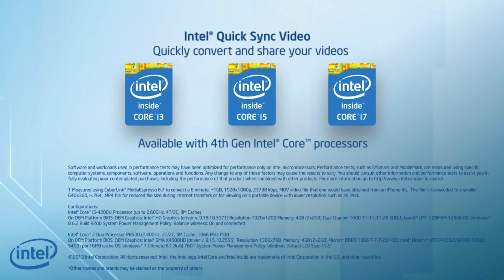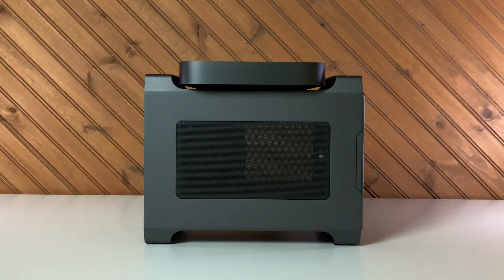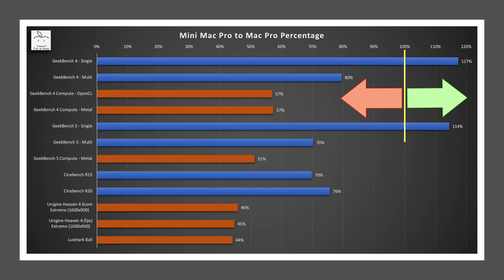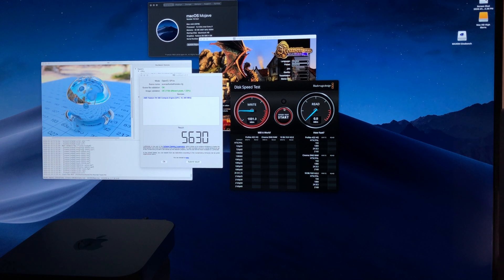Chasing the Mac Pro - Part 2: my Mini Mac Pro for $1,500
In Part 2, we create an upgradable Mac system based around the Mac Mini for $1,500.

Chasing the Mac Pro Series. The new Mac Pro is back as a modular and configurable computer. It is wrapped in a very appealing chassis that is highly desired for the upgradability.  However, it’s very expensive. Is this something you should consider? In this series we’ll look into the Mac Pro and consider some alternatives to get Mac Pro like capability and expandability.

The Mac Mini is the only other choice you have from Apple to create, a new and expandable Mac Pro like system. With a careful selection of parts, I'll show how I created my upgradable Mac Mini or modular Mac Mini. I like to call it my Ultimate Mac Mini setup.

You may be thinking "Should I buy the Mac Mini"? How does it compare in a Mac Mini vs Mac Pro or Mac Mini vs iMac Pro or even Mac Mini vs 5k iMac scenario? We'll run some benchmarks like Cinebench and Geekbench to understand performance.

This is the best Mac Mini setup to enable you to perform a Mac Mini RAM Upgrade, Mac Mini SSD Upgrade or GPU Upgrade. The CPU upgrade can only happen when Apple upgrades the Mac Mini itself.

It may not be a Mac Pro killer, but it's a cheaper alternative to the Mac Pro. This Mac Mini setup under $1500 and offers very good performance for the money. Plus, it offers the ability to upgrade in the future and you can tailor those upgrades to match your needs as technology improves or you budget allows.

Chasing the Mac Pro - Part 3 GAMING: Playing Fortnite and other Games in 2020 on the Mac Pro 4,1

iFixit Guide: Mac mini Late 2018 Memory (RAM) Replacement

Issues with eGPU support in Catalina for RX 500 series (Polaris Architecture)